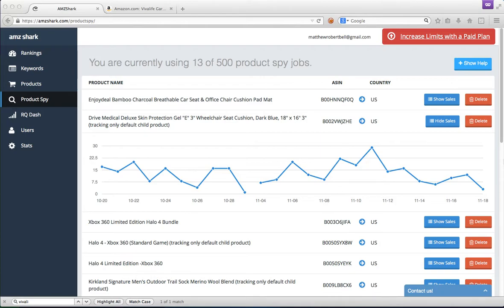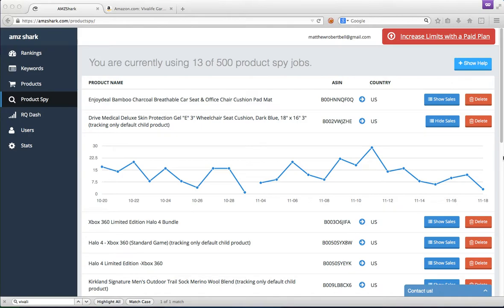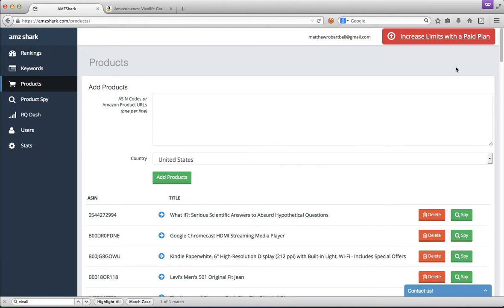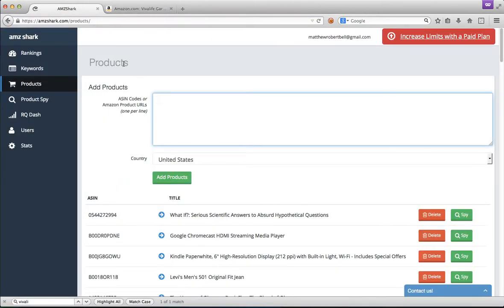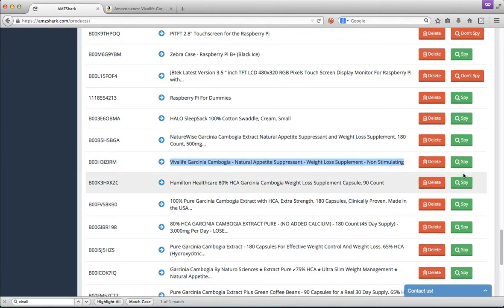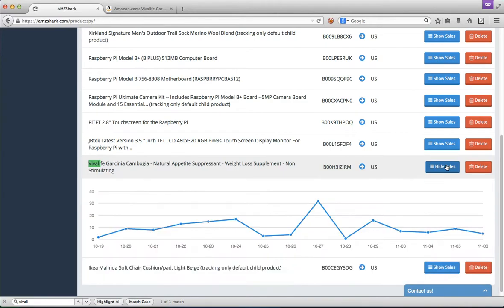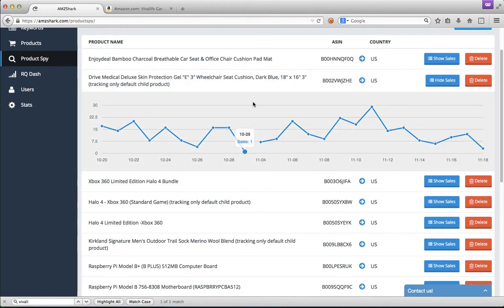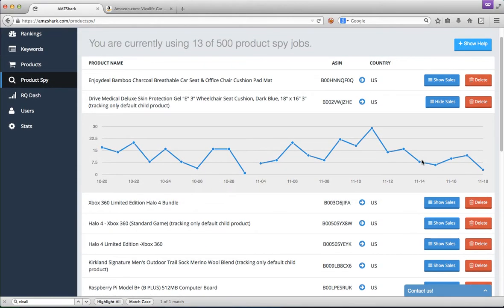How to see other products sales on Amazon with Sales Tracker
What’s inside AMZShark?
Keyword Explorer – As you saw in this report, type in one word and get hundreds of keyword and product ideas.
Search Rankings – See how yours or any product ranks for any keywords.
Product Spy – Spy on how many sales any product on Amazon is making.
Super URL Generator – easily create urls that boost your product ranking and share them anywhere.
Review Alerts – Get notified when a negative (or positive) review comes in so you can take action.